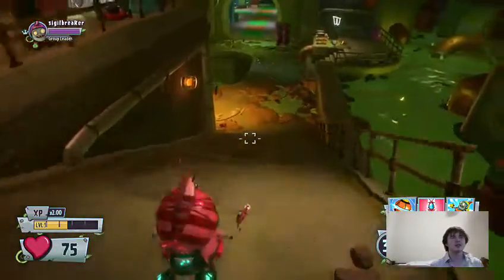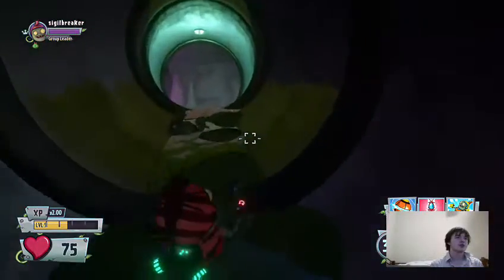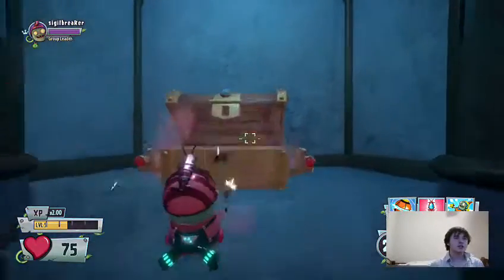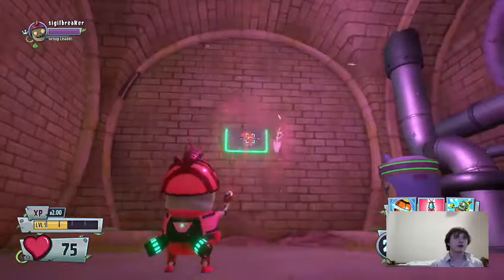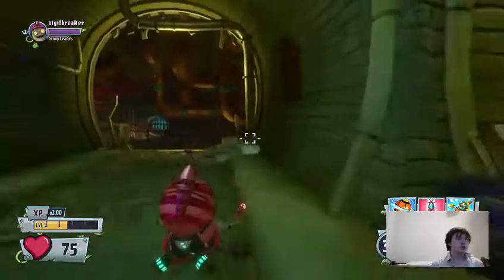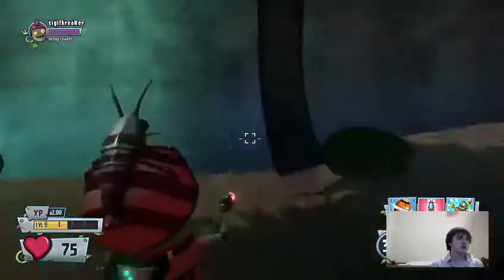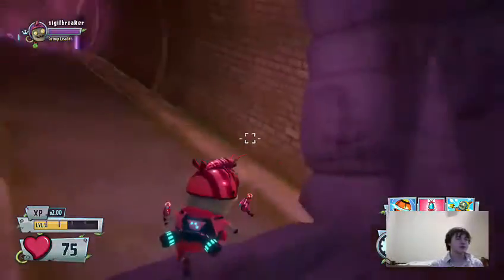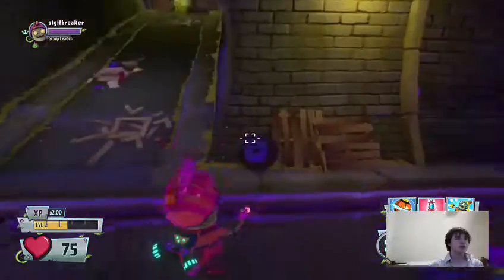pvz garden warfare 2 hidden free chests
3 cool hidden chests in the sewers
2 are decoration items and like 500 coins each
1 is 50,000 coins plus the random coins that come out of it -- Watch live